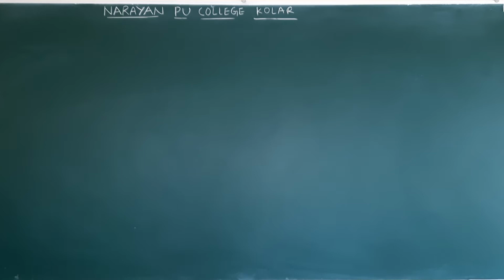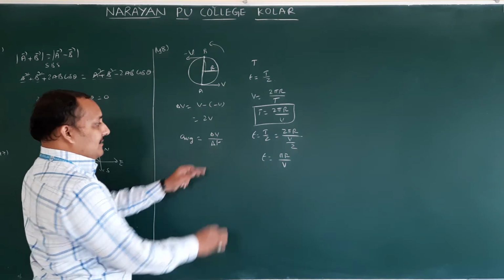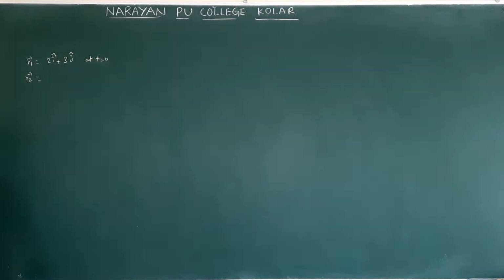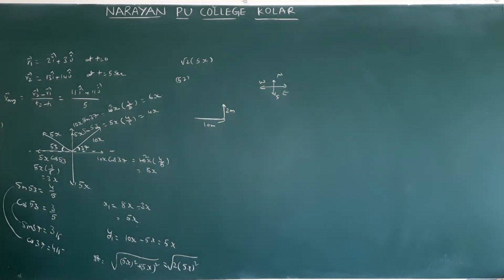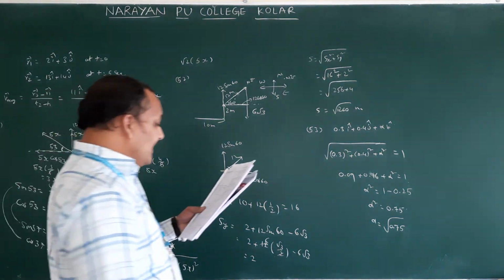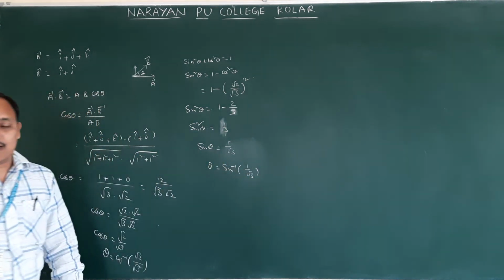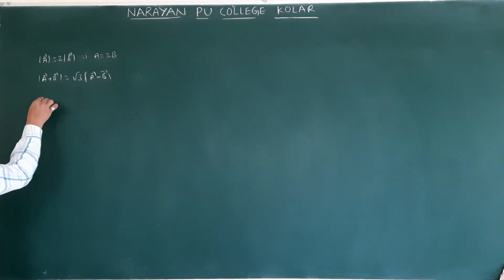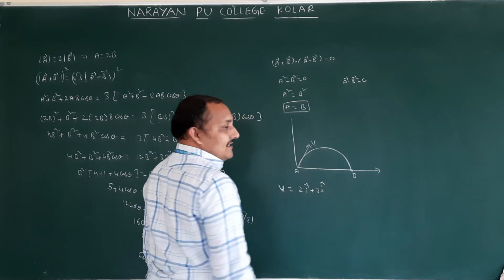UNITS & MEASUREMENTS COMPETITIVE PART 11